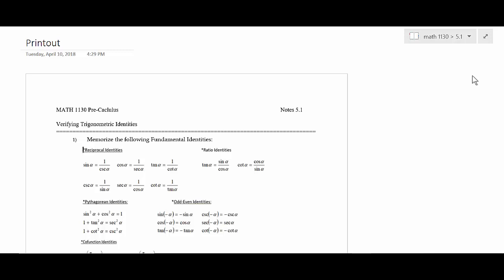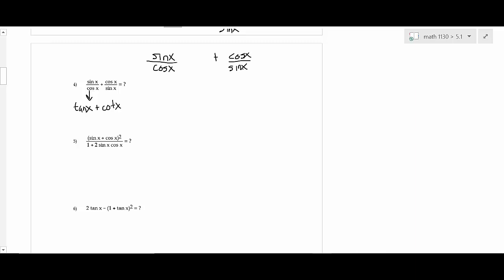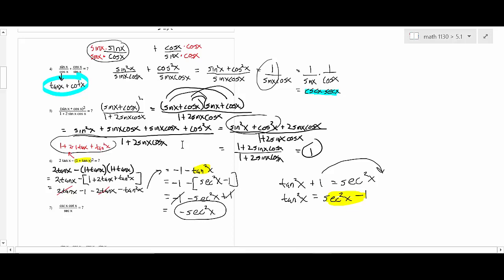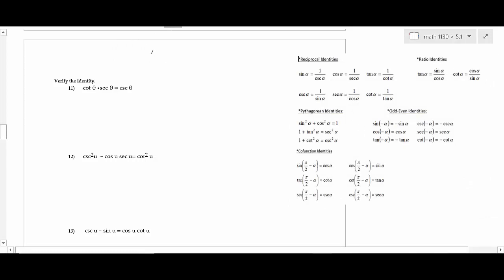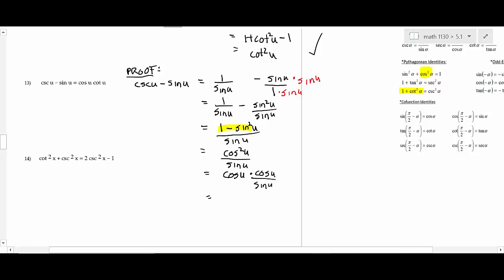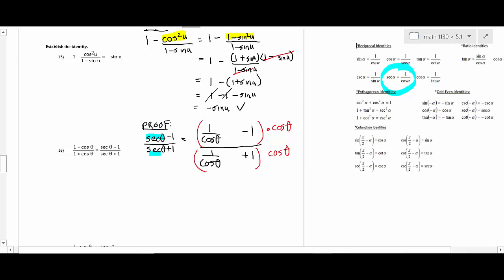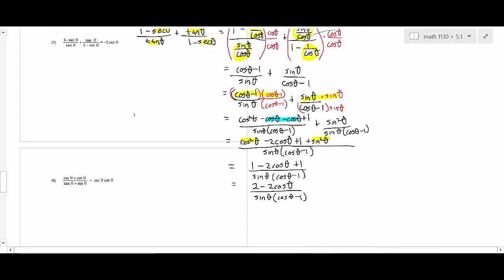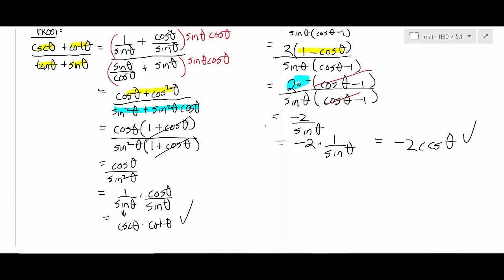MATH 1130 Pre-Calculus Section 5.1 Verifying Identities